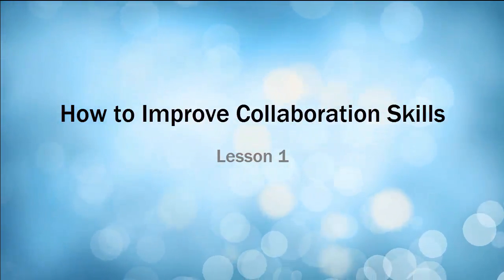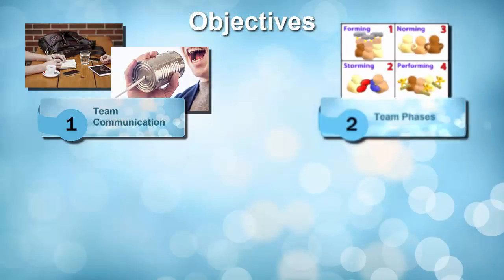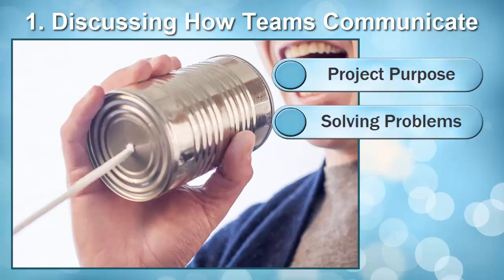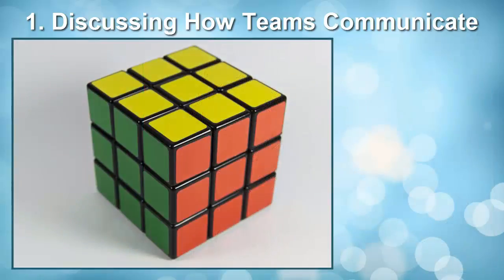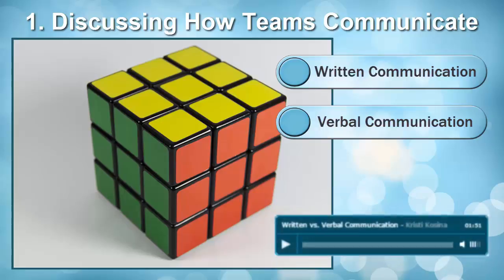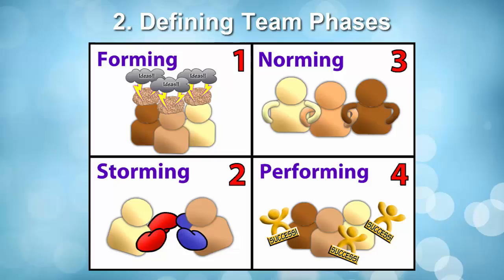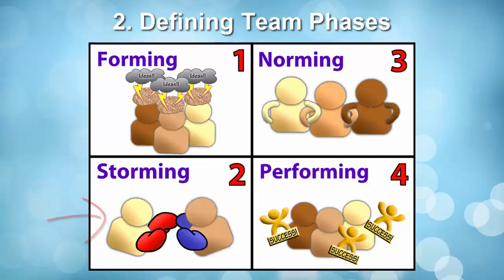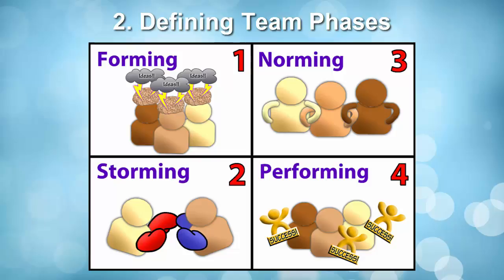How to Improve Collaboration Skills Part 1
This is the first part of a multimedia video for the first module of my online instructional unit project in my class EDTC 6358, Theory and Practice of eLearning.  I am working with an English teacher on their class project, the Decades Project, that involves group work.  My project is a supplement to the Decades Project and focuses on the skills needed to succeed.  So, this video contains actual learning content for how to improve collaboration skills.